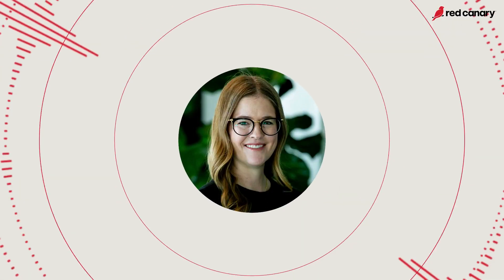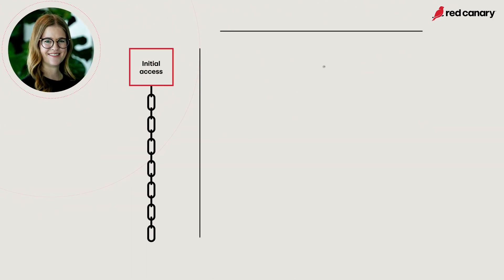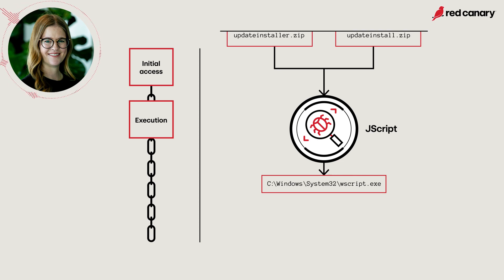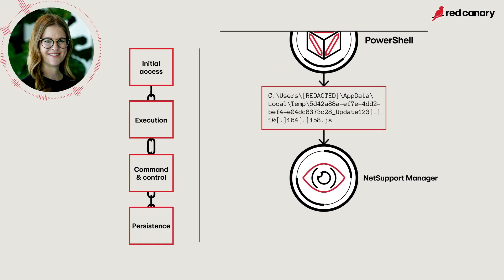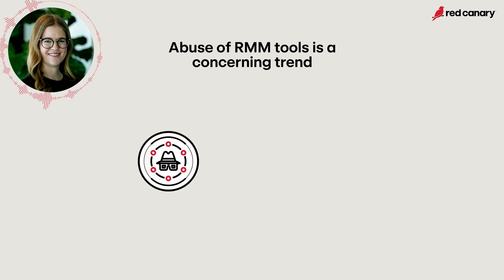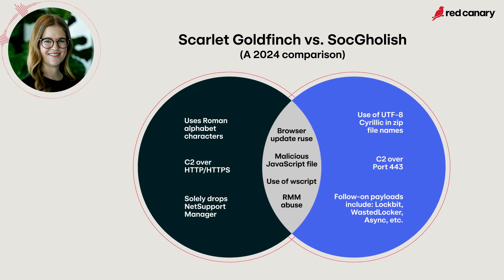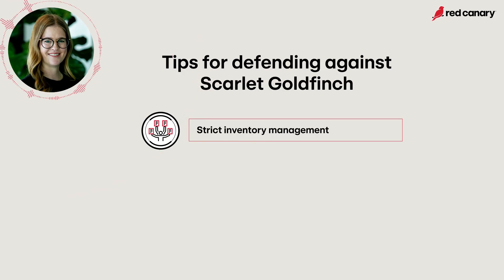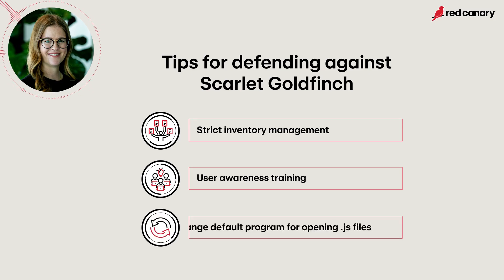The difference between Scarlet Goldfinch & SocGholish | Red Canary Threat Intelligence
Scarlet Goldfinch uses the allure of a browser update to entice users into downloading a malicious file that sets off a chain of events, ultimately leading to the adversary gaining control of their endpoints.

Senior Manager of Intelligence Alex Berninger takes a look at the threat, what it is, why it matters, and what defenders can do about it.

Scarlet Goldfinch 0:00
What is it? 0:12
How does it work? 0:37
Why does it matter? 1:56
How is it different from SocGholish? 2:31
What can defenders do about it? 3:09